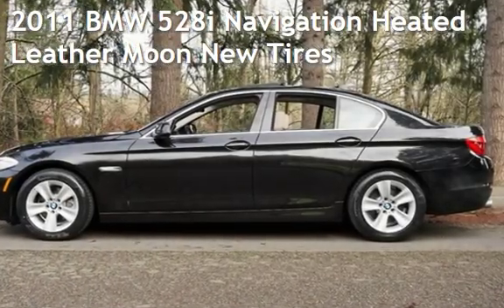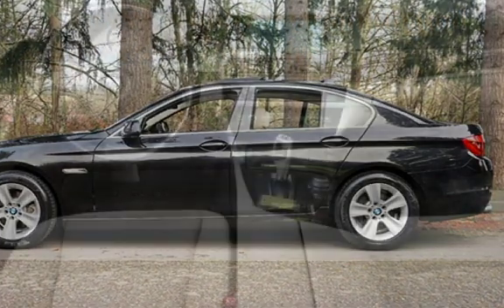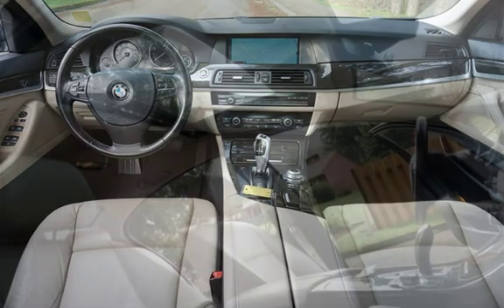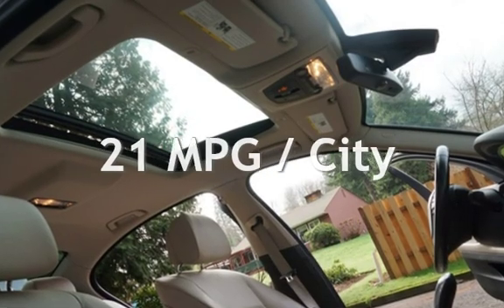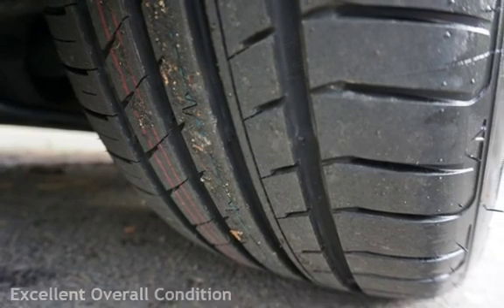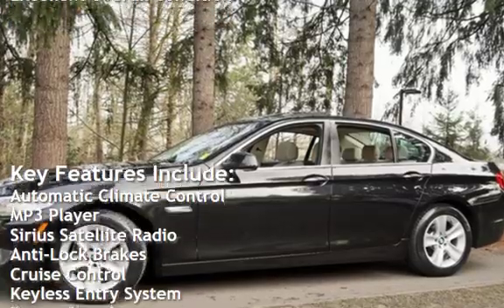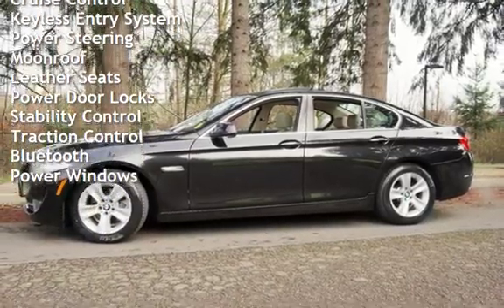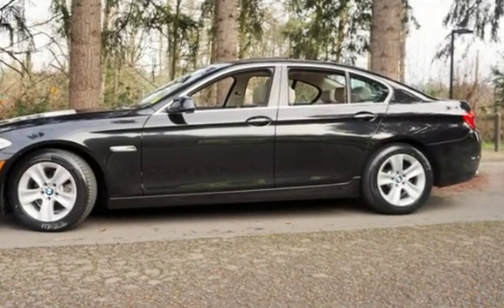2011 BMW 528i Navigation Heated Leather Moon New Tires for sale in Milwaukie, OR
2011 *BMW* 5 Series *528i* , BLACK ON WHITE , Clean Title And CARFAX Certified, 3.0L I6 230hp, 26Mpg, 8 Speed Transmission, Cold Weather Pkg, Heated Leather Seats, Navigation, Alloy Wheels, Automatic & Steptronic, AWD, Hill Descent Control, Traction Control, Dynamic Stability Control, ABS (4-Wheel), Anti-Theft System, Keyless Entry, Air Conditioning, Power Windows, Power Door Locks, Cruise Control, Power Steering, Tilt & Telescoping Wheel, AM/FM Stereo, Dual Air Bags, Side Air Bags, F&R Head Curtain Air Bags, Daytime Running Lights, Fog Lights, **TRADES WELCOME**, FREE CARFAX on our *Clean Title*.CLEAN IN AND OUT, MUST SEE, TRADES ARE WELCOME, FINANCING IS AVAILABLE, WE TRADE UP OR DOWN - HAVE A CAR OR TRUCK OF GREATER VALUE WE CAN HELP, RATES AS LOW AS 2.49 OAC, GOOD OR BAD CREDIT WE CAN HELP 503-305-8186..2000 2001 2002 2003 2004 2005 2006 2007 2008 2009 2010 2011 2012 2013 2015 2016 MERCEDES ML63 G63 ML55 BMW X5 M X 6 M PORSCHE CAYENNE LAND ROVER RANGE ROVER SUPERCHARGED TWIN TURBO 2013 bmw z4 Mercedes clk sl cl 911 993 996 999 turbo m3 crossfire saleen cobra Camaro SUBARUSTI WRX IMPREZA BMW M ECLIPCE 300XZ 300GT RX7 RX8 supra evo8 evo9 evo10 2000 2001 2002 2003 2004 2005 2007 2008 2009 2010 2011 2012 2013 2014 s5 s6 rs6 rs4 gti gli sti wrx xt twin turbo 335i awd 335xi a4 a6 a5 c63 c300 c350 z4m z3m A4 A6 A8 M5 M6